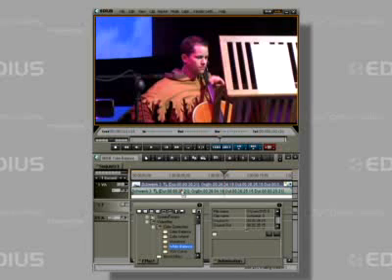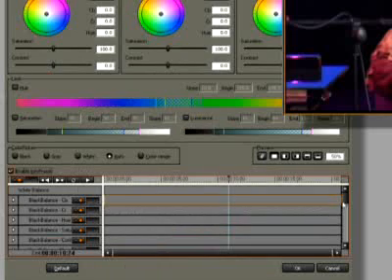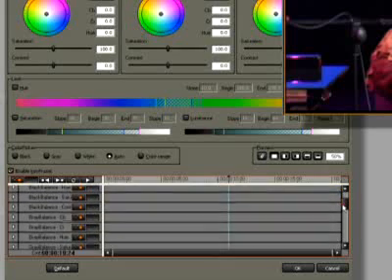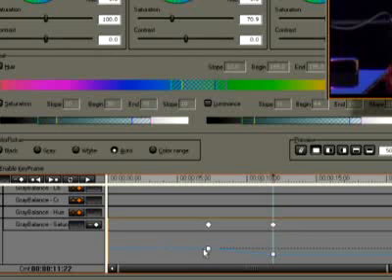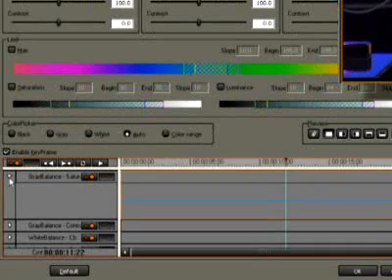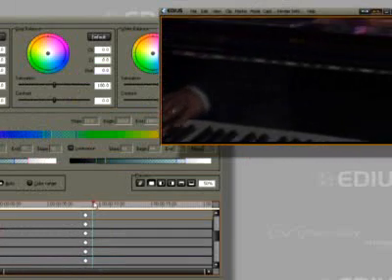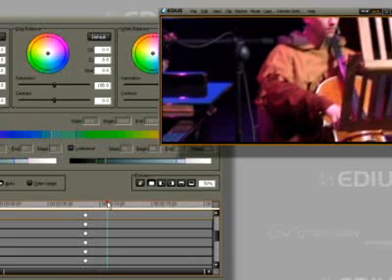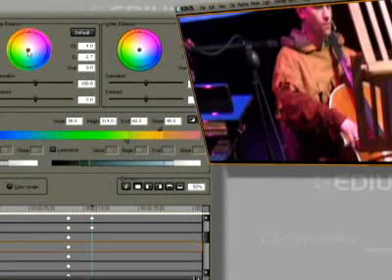1 1Color Balance with Key